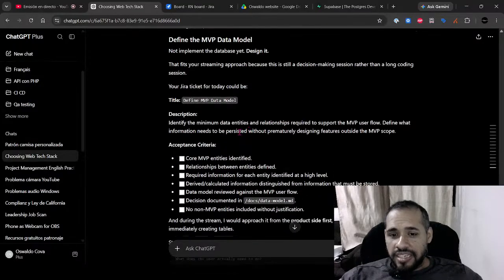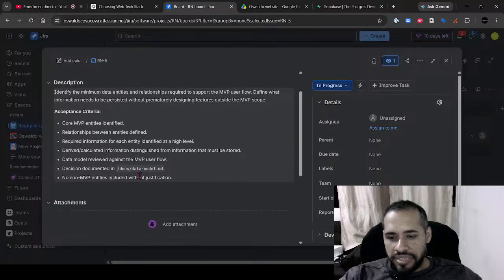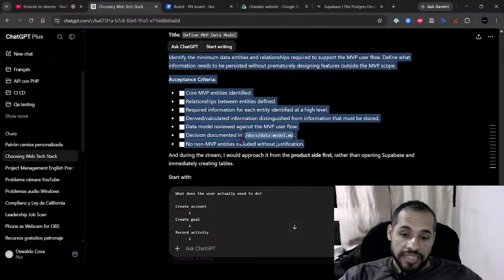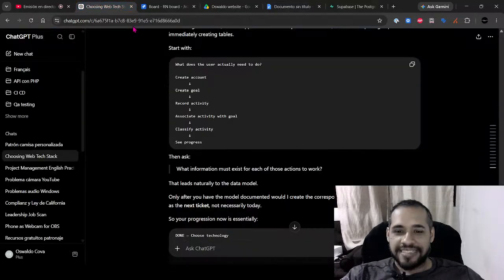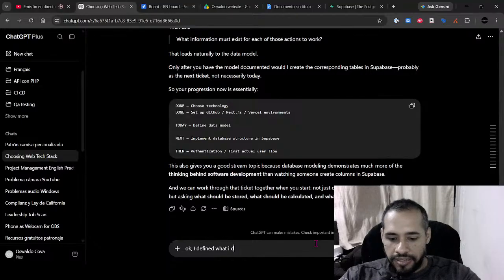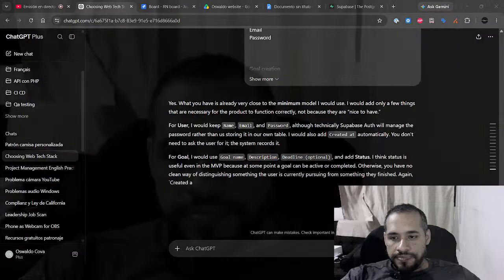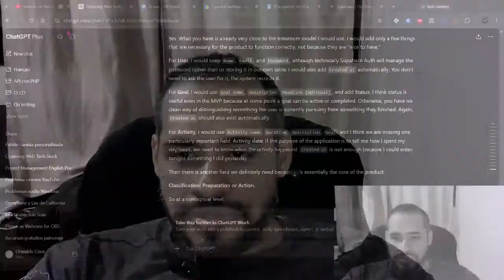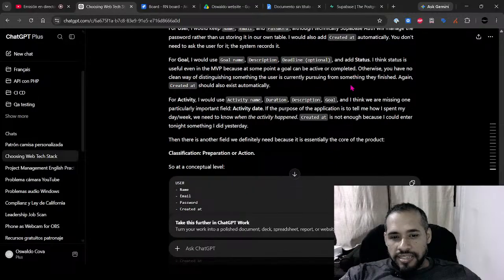Defining Data Model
Today I am defining data model for my App